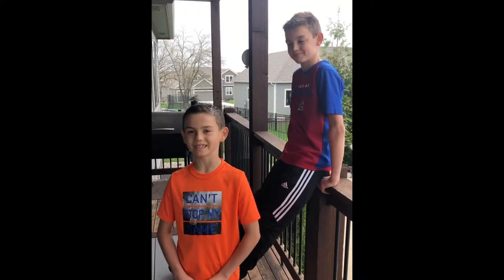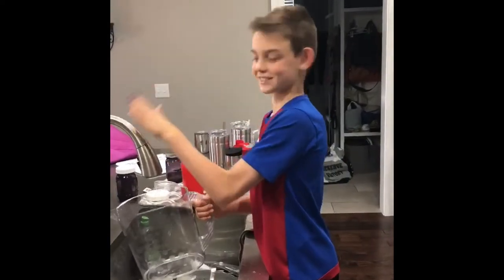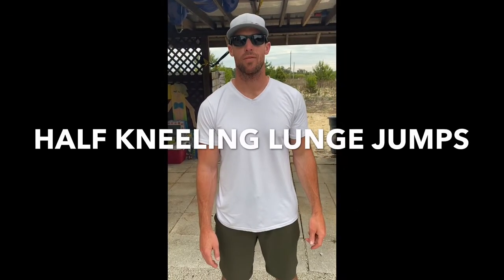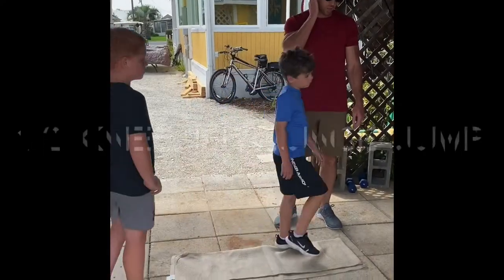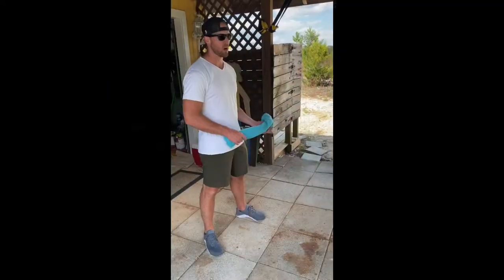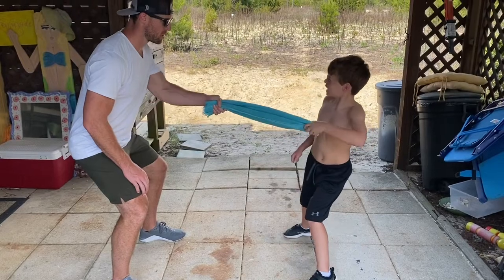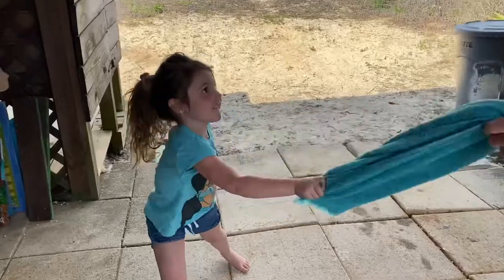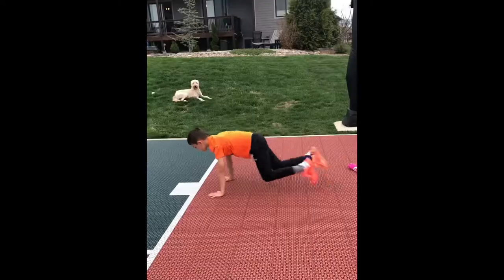Zac Attack “Putting Others First” Week 2/Day 2-Serving Others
Mizzou Tigers, SEC head strength and conditioning coach, Zac Woodfin has teamed up with his wife, Fawn, and has put together movement and mindset challenges for kids during this time of homeschooling. Their goal is to create consistent, healthy patterns in your child’s life, starting from an early age. Week 2/Day 2 will challenge kids to put others before themselves and learn how to serve others. Check back every weekday for your next assignment! Get moving and remember break up those workouts!